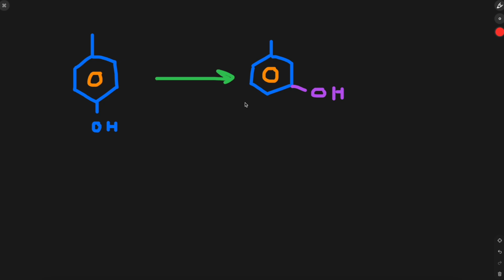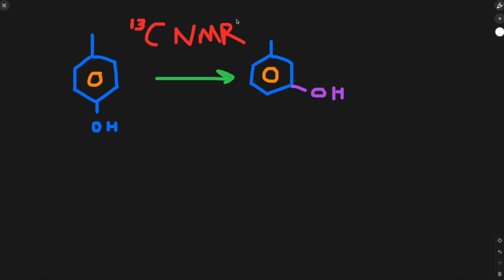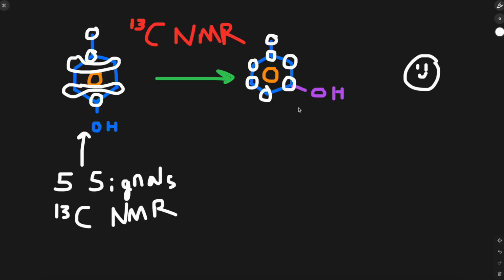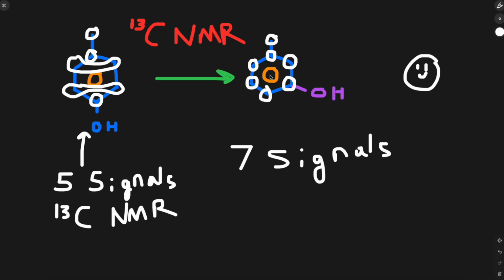C NMR PRACTICE PROBLEM... IT'S PRETTY COOL GUYS PLEASE WATCH THIS VIDEO IM DESPERATE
HI... in this video, we look at how we can monitor reaction progress of a given reaction by the use of 13C NMR spectroscopy! Hope you find this practice problem helpful!